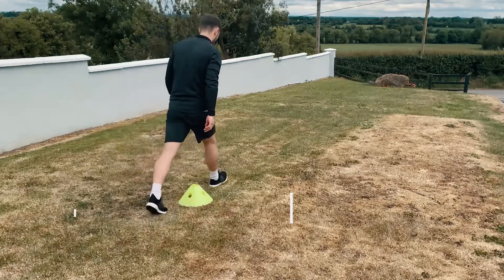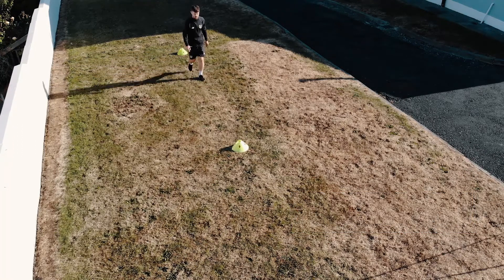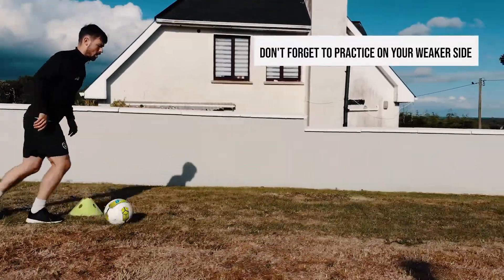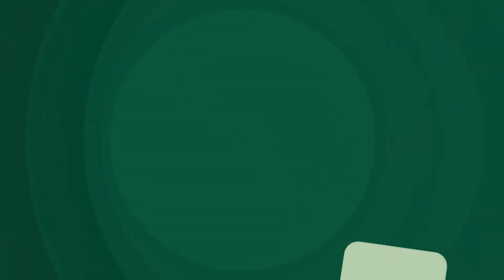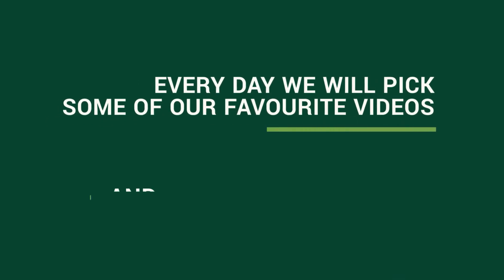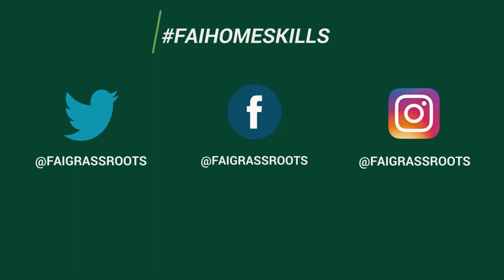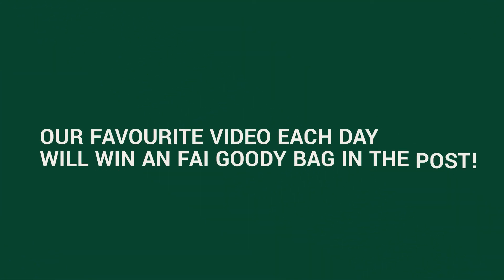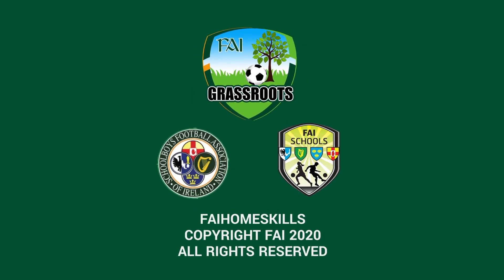FAI Homeskills - Episode 47: La Croqueta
IRLWNT star Megan Campbell and Rob Sweeney are back with another day of FAIHomeskills as part of the AVIVA Soccer Sisters Week

Today's move is La Croqueta, made famous by Barcelona legend Andres Iniesta!